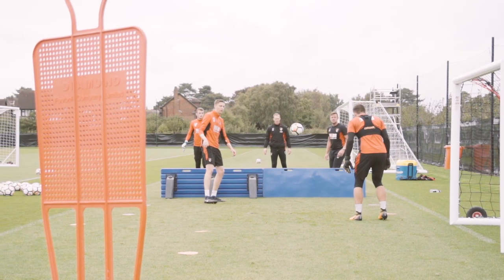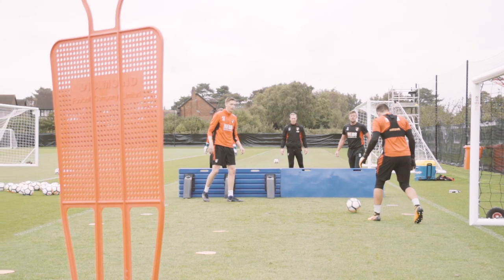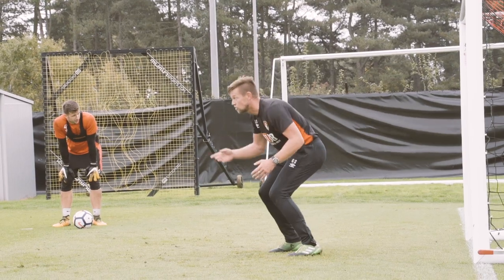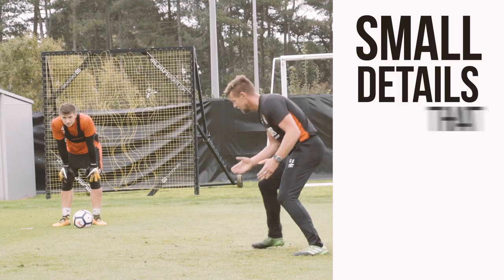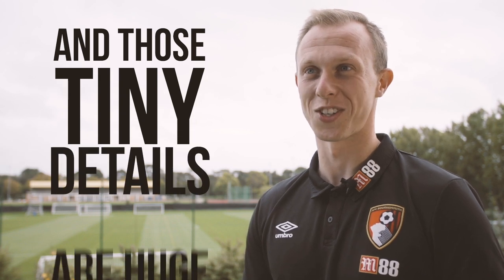How Bournemouth Are Using Data To Train the Modern-Day Goalkeeper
FourFourTwo goes inside AFC Bournemouth to find out how they're using analytics to power their goalkeeper training